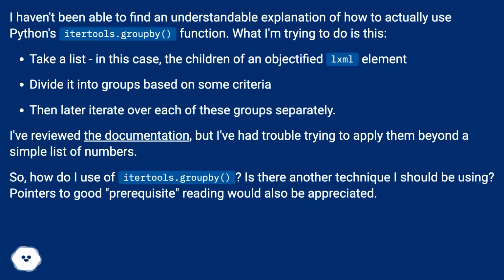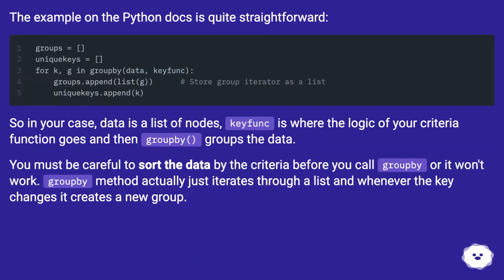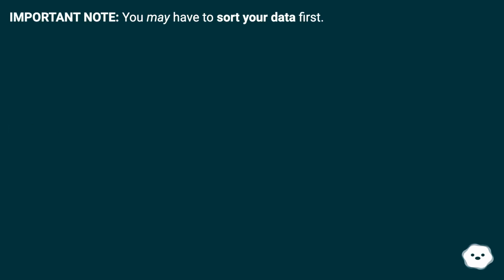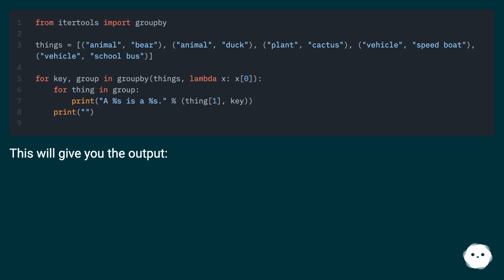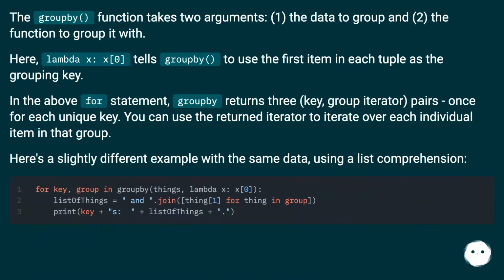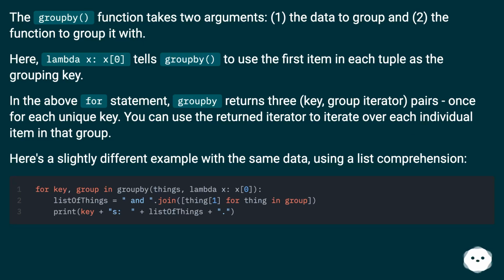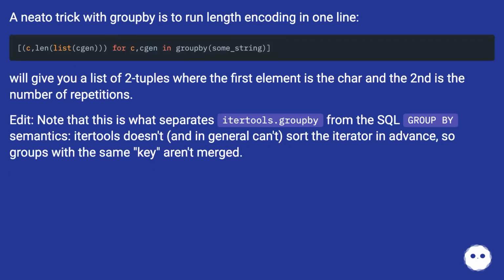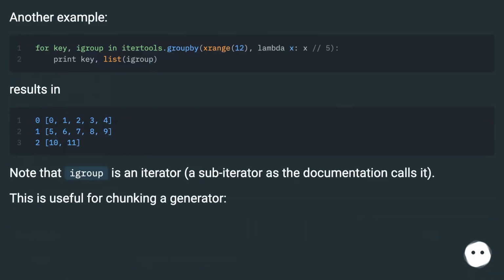How do I use itertools.groupby()?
Chapters
00:00 How Do I Use Itertools.Groupby()?
00:41 Answer 1 Score 75
01:11 Accepted Answer Score 877
02:56 Answer 3 Score 52
03:24 Answer 4 Score 35
04:09 Thank you